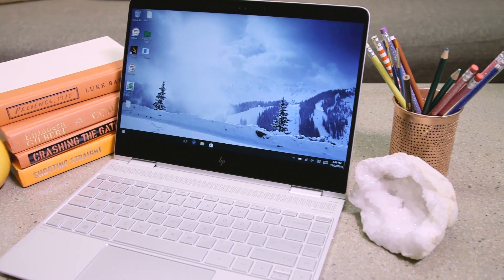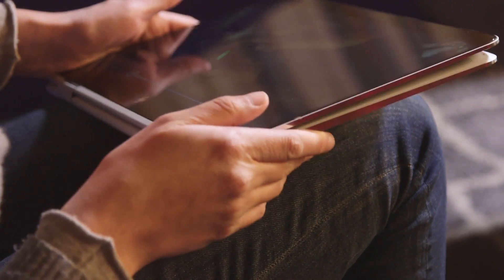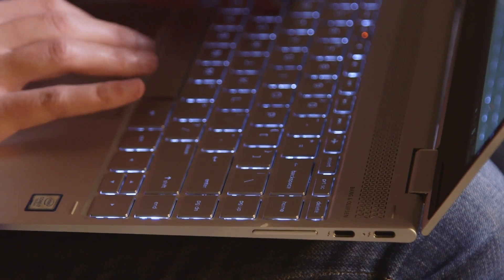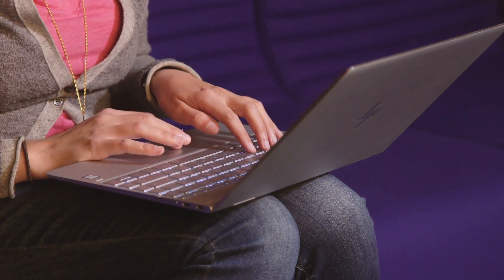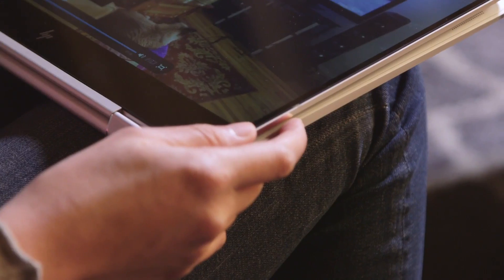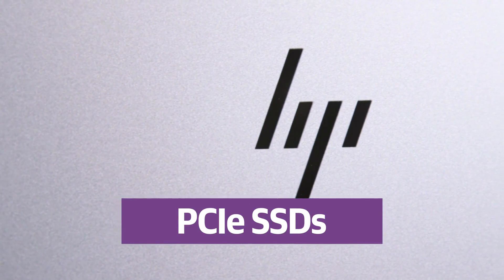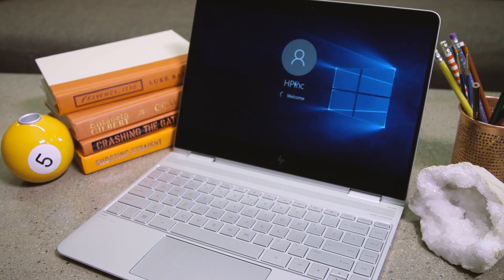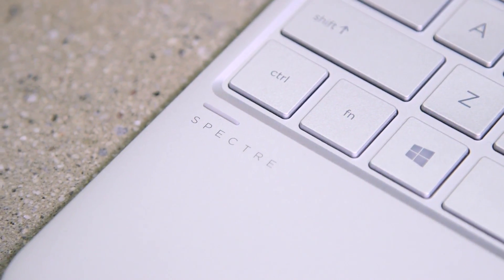HP Spectre x360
HP Spectre x360 review : Smaller, with more compromises